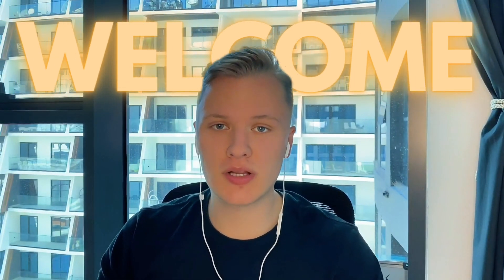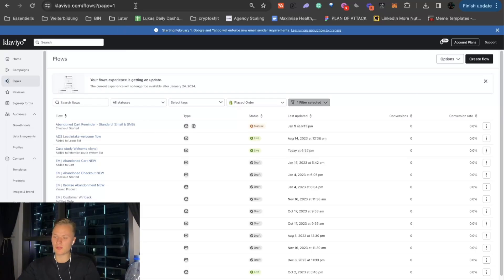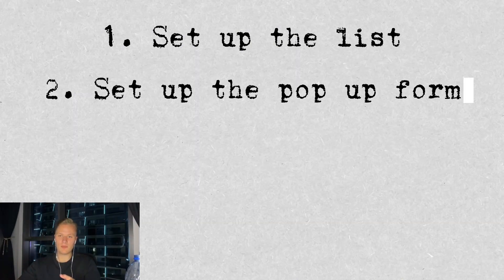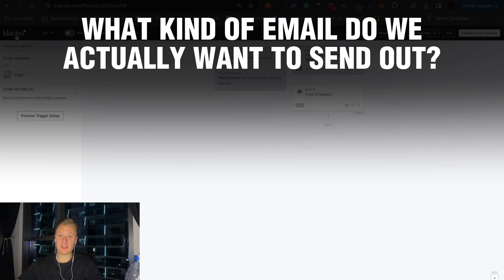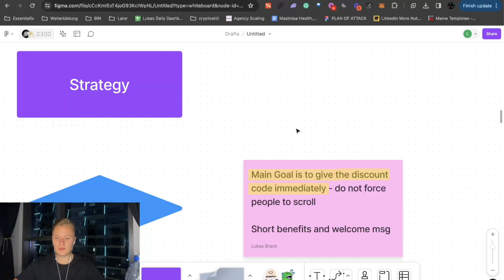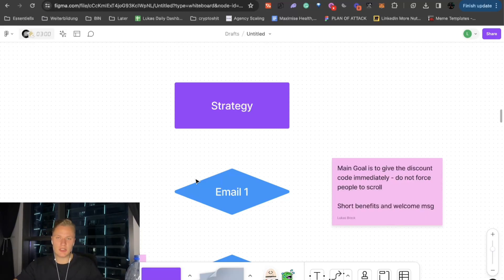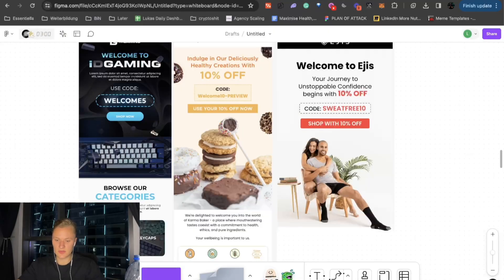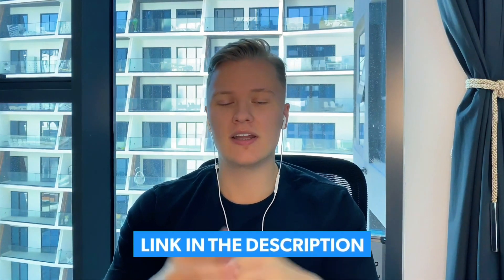How To Set Up The Welcome Series Flow (Klaviyo + Shopify Tutorial)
In this video, I break down the entire Welcome Flow. I cover design examples, the technical setup within Klaviyo & Shopify. I also go through some design examples and share best practices that helped us generate more than $10M in client revenue.

Are you an ecommerce brand owner & want this to be setup for you for free?

If so schedule a call to get a FREE AUDIT of your exisiting email efforts and a step by step guide tailored to your store on how YOU can grow profitable:

If you want to see more case studies & how to go from below 5% in email revenue to 32%+ in 42 days in various niches (skincare, clothing, kids, home décor, activewear, etc.) feel free to go through this playlist: